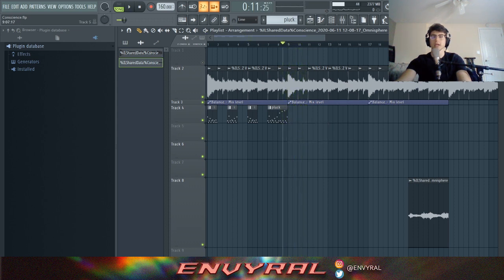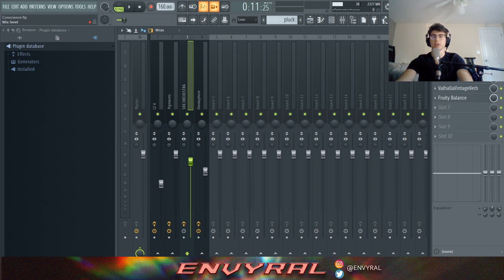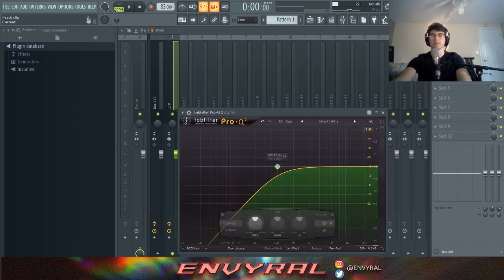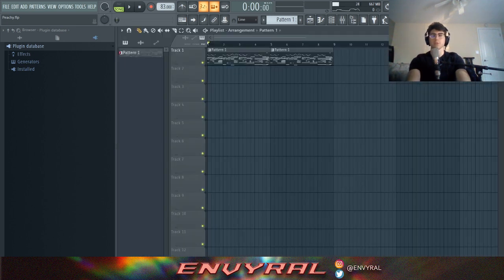5 BIGGEST MELODY MISTAKES/REASONS YOUR MELODIES ARE TRASH | 5 Tips for Better Melodies in FL Studio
5 Biggest melody mistakes that makes your melodies trash. These are some tips I have to instantly improve your melodies and make them wavy. Five reasons why your melodies your trash or mid and how to fix it!